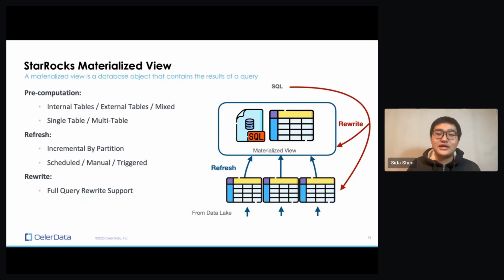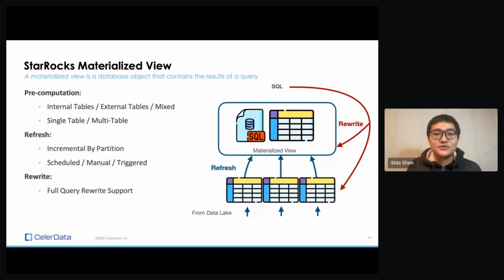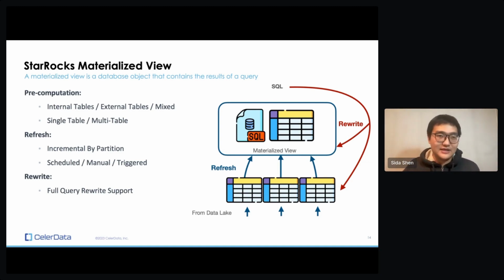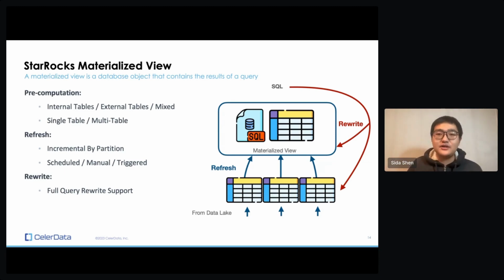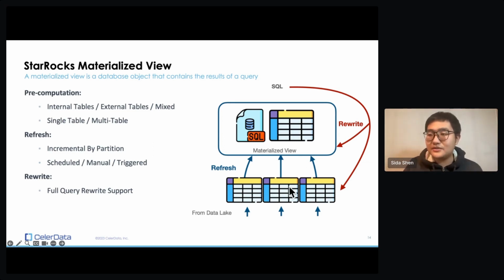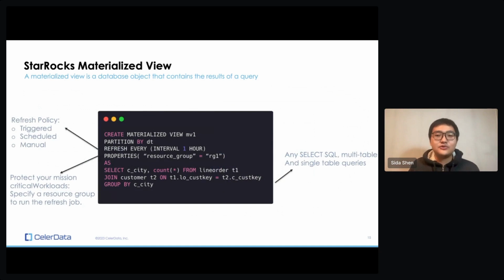Introduction to StarRocks Materialized Views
📊 StarRocks Materialized View is a dynamic tool designed to optimize query performance by simplifying the ETL (Extract, Transform, Load) process. This feature acts like a standard database table, storing the results of queries in StarRocks' own format, and is capable of pre-computation. It can integrate data from both internal and external tables, including sources like Apache Hive, Apache Hudi, Iceberg, and Delta Lake.

Key features include:
🌟Versatility in Data Sources: Ability to build on a mix of internal and external tables.
🌟Support for Complex Queries: Handles both single and multi-table queries efficiently.
🌟Incremental and Flexible Refresh: Materialized views in StarRocks are updated incrementally by partition and can be refreshed manually, on a schedule, or triggered by data changes.
🌟Automatic Query Rewrite: StarRocks' cost-based optimizer can rewrite queries to utilize the most efficient materialized view, eliminating the need for SQL modifications.

Creating a materialized view in StarRocks involves simple SQL commands, with options to specify partitioning (essential for incremental refresh) and refresh policies like triggered, scheduled, or manual. Additionally, users can assign resource groups to safeguard mission-critical workloads.

By leveraging the Materialized View in StarRocks, users gain significant performance improvements without the need for altering their SQL queries, making it a powerful tool for efficient data management and analysis.

🎥 This video is part of our 'How to Boost Your Data Lake Performance with Materialized Views' webinar.